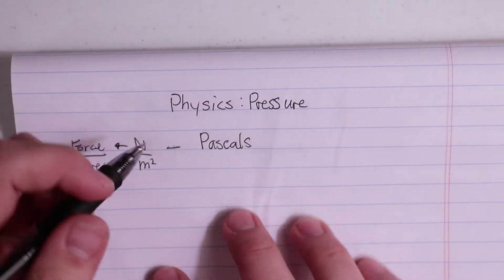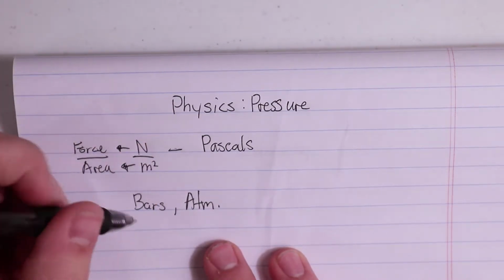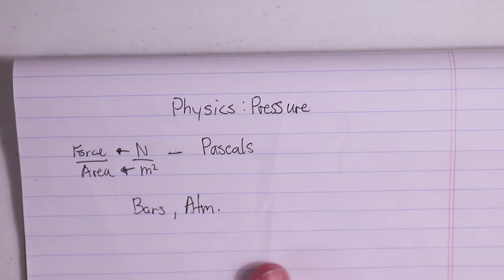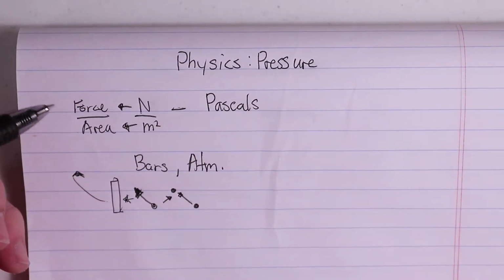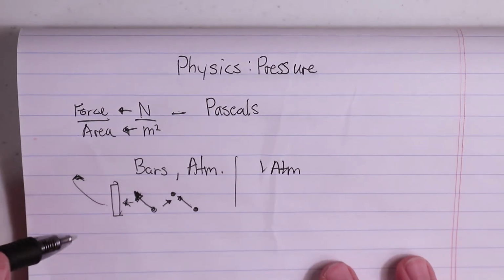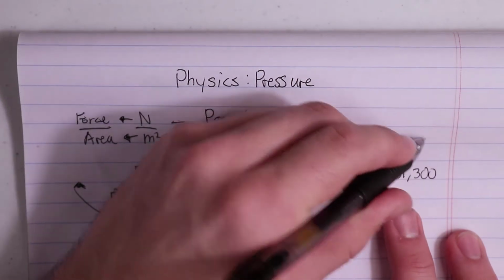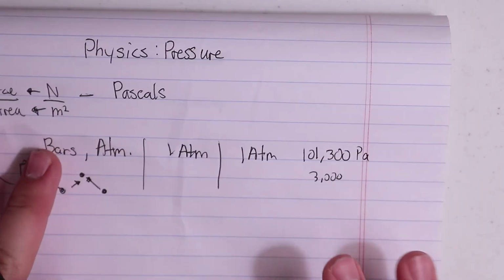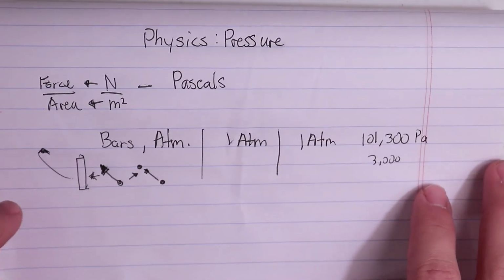Physics: Pressure Basics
I go over the units of pressure. I talk about all of the forms of units of pressure. I also go over the baic molecular idea of pressure.